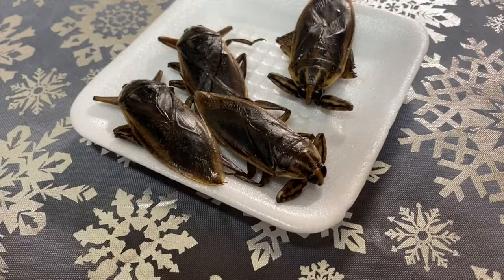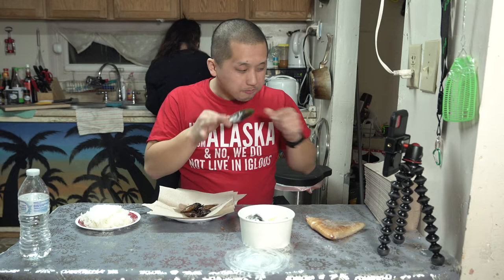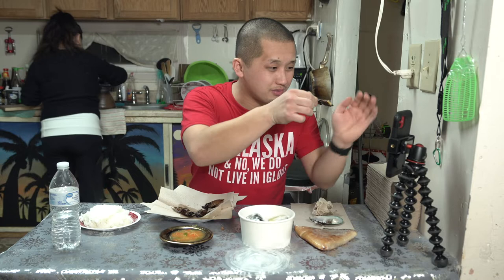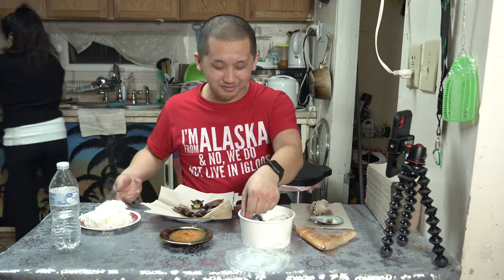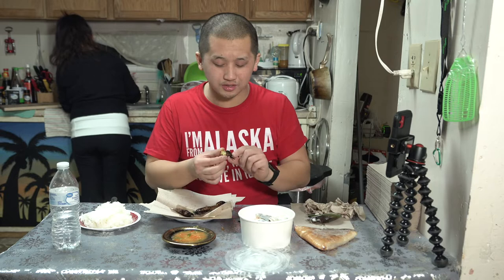FIRST TIME EATING WATER BUG !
NuttyNu Media

The story, all names, characters and incidents portrayed in this production are fictitious.
Any similarity to actual person, living or dead, is purely coincidental.